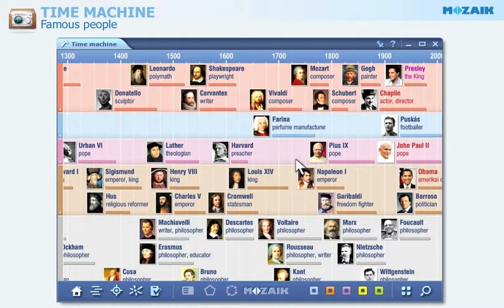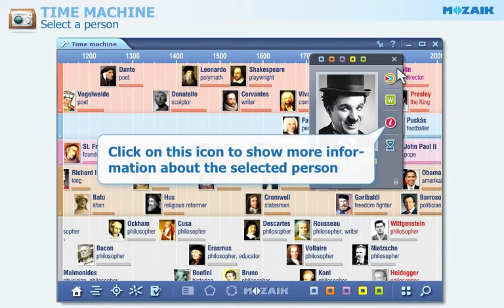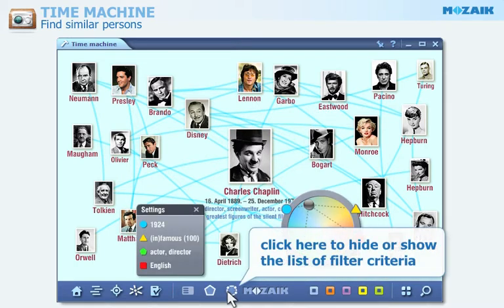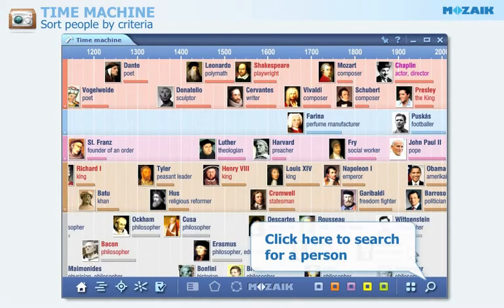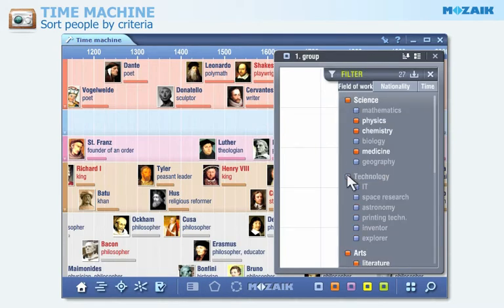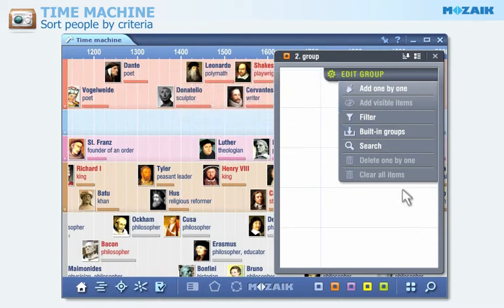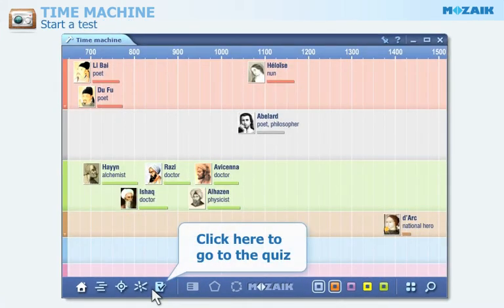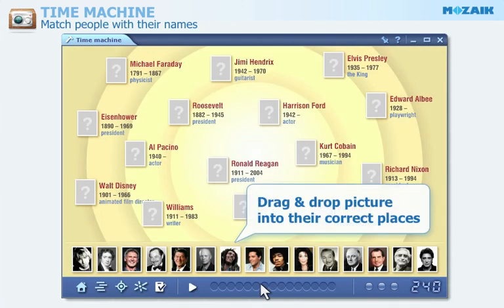mozaBook Interactive Teaching Software - Time machine tutorial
In this short video we show you:
- how to use the Time machine tool